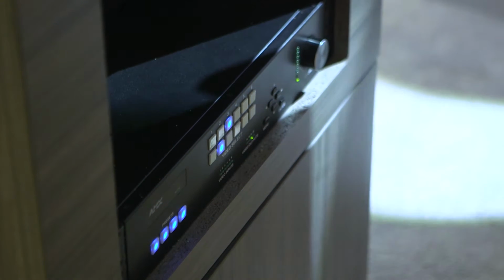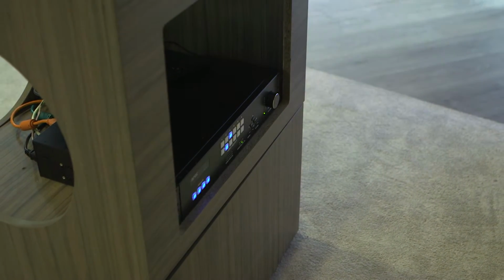ISE 2017 Harman AMX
We caught up with AMX's Shaun Robinson to talk about their new collaboration systems, how JBL came along side, and integrating SVSi into an presentation system.